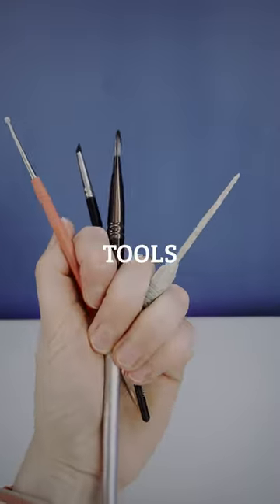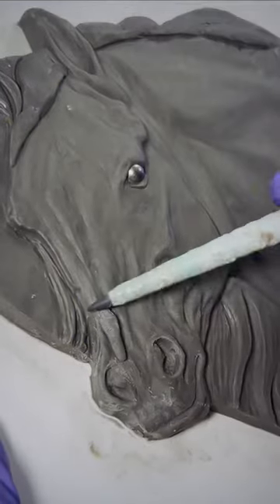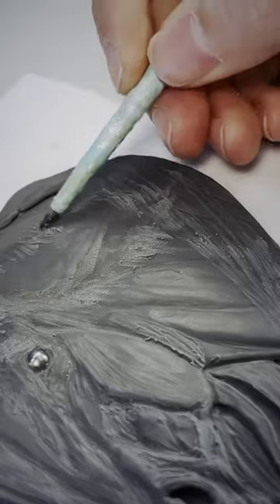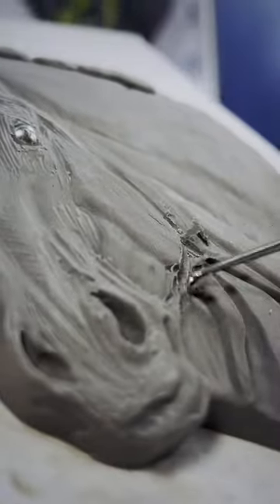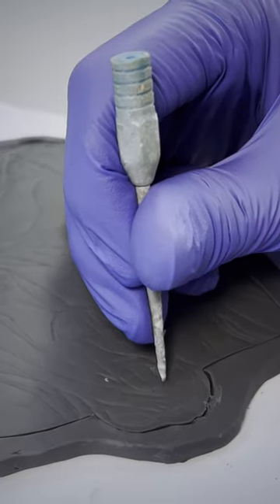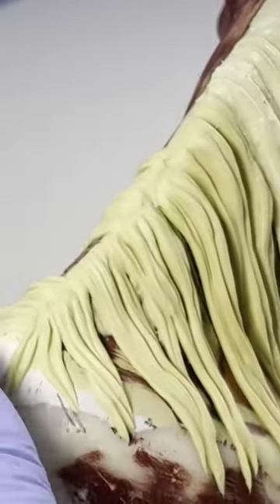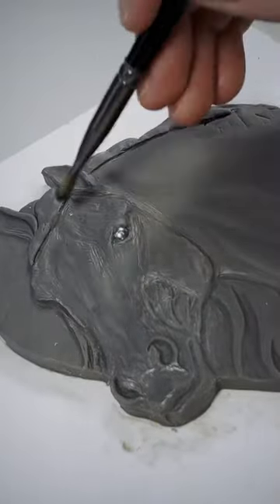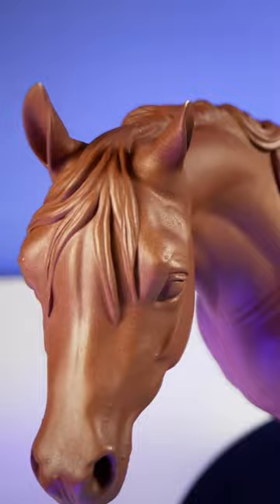My 4 favorite clay SCULPTING TOOLS & how I use them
These are my go-to tools for sculpting animals and horses in epoxy putty, plastilina and polymer clays!